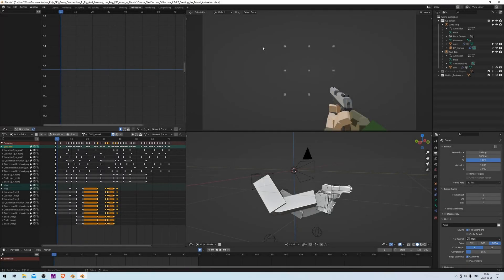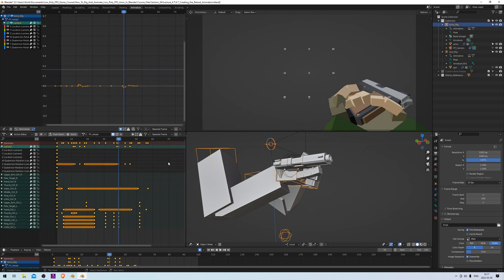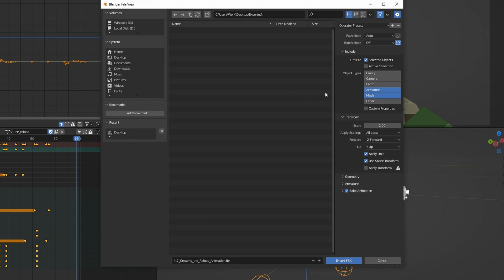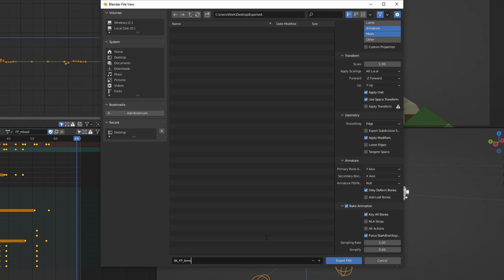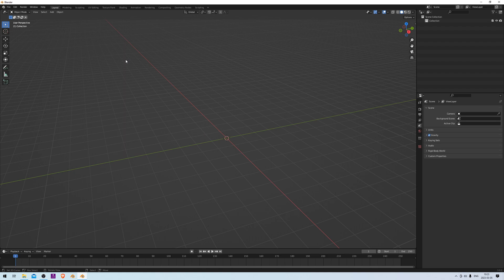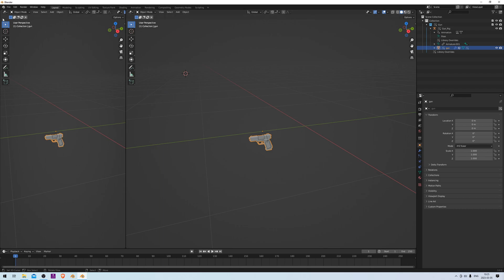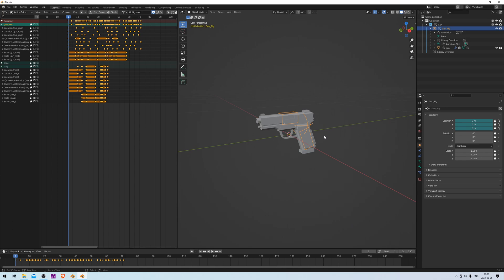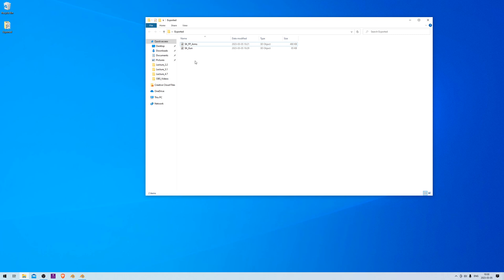Blender FPS Rigging & Animation Tutorial - Part 23 - Exporting From Blender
In this part of the tutorial we will go through the process of exporting the models and animation from Blender, and preparing them for use in a game engine.

00:00 - Intro
00:26 - Exporting the Arms
04:33 - Exporting the Gun
10:06 - Outro